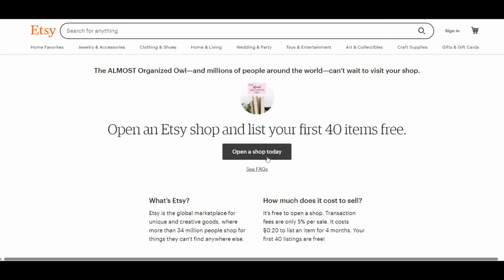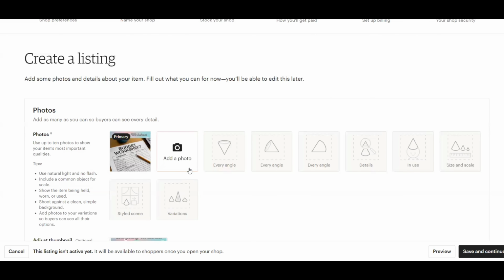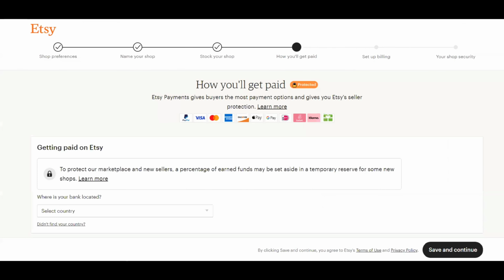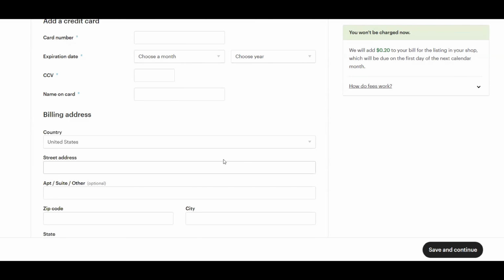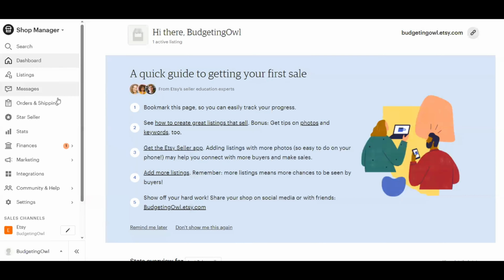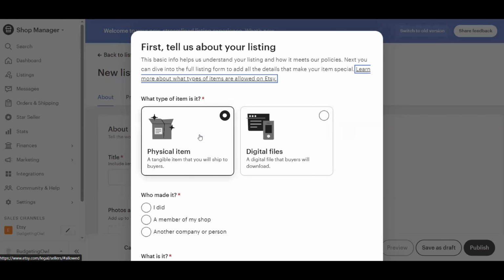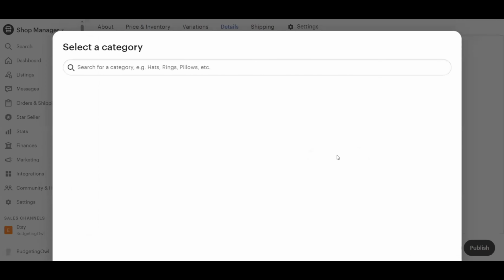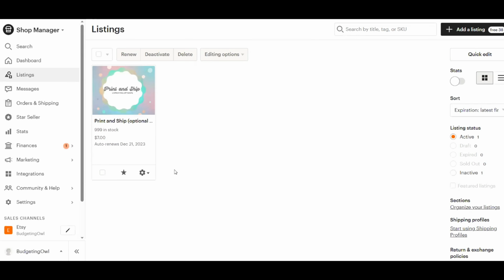How to Start an Etsy Shop | Step by Step Tutorial for Beginners | Get FREE Listings 🎉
Hello everyone!!! Here is a step by step tutorial on how to open your Etsy Shop. Get 40 FREE listings when you open your shop using this

🛍My Etsy Shop

🫖If you would like to support my financial journey, please consider buying me a cup of tea

Black and Gold Marble Binder
Tri-Pod Stand
Transparent Sticky Notes
Pink Safe
Corner Rounder
Pink A6/A5 Hole Puncher
Binder Storage

Pink Cash Tray
Clear A5 Binder

💵 Sign up for Ibotta to save money! It's a free app that gets you cash back on everyday purchases.

🛍Sign-Up for AMAZON PRIME

🌟If you are like me and enjoy budgeting, cash stuffing and saving challenges here are a few places you can check out: